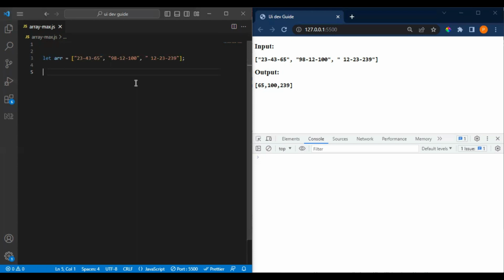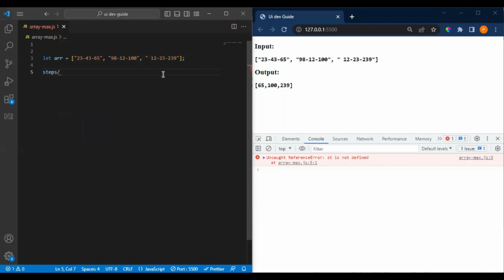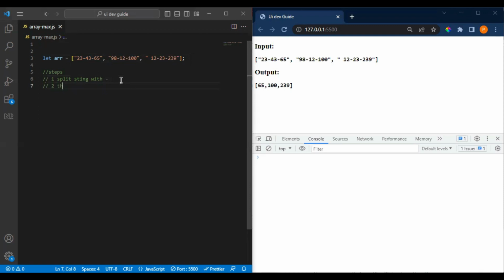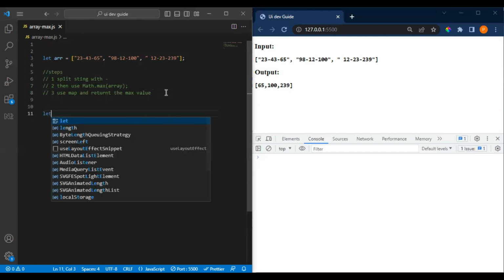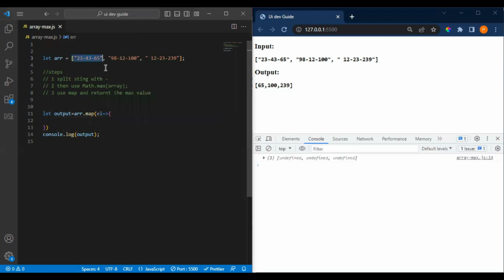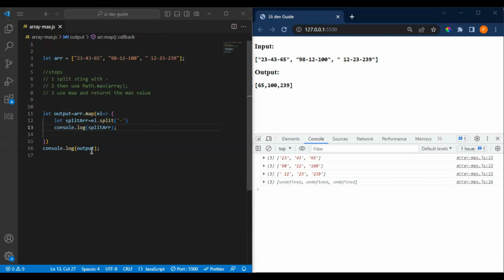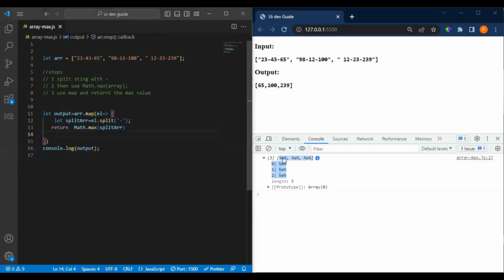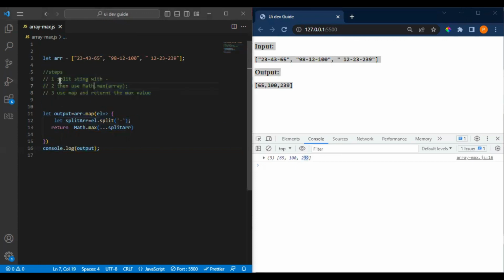find the max number from each string of array | JavaScript interview coding questions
Get your copy now and land your dream job!

Welcome to UI Dev Guide here we help you guys to prepare for an interview and provide feedback on how to clear the interviews for angular react JavaScript, UI developer, and frontend developer.

to help job seekers to know the interview process and the question to be asked.